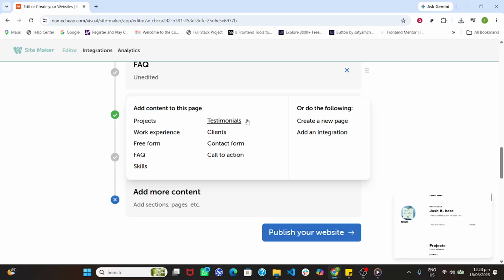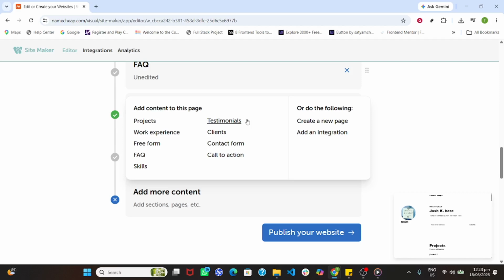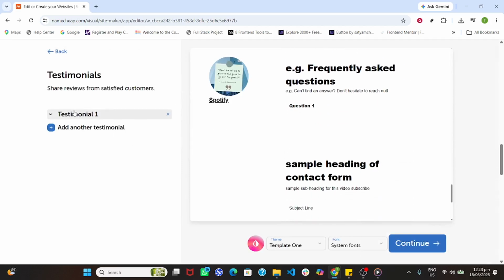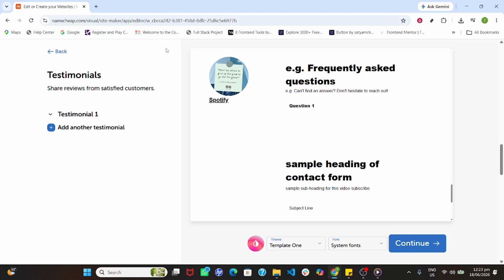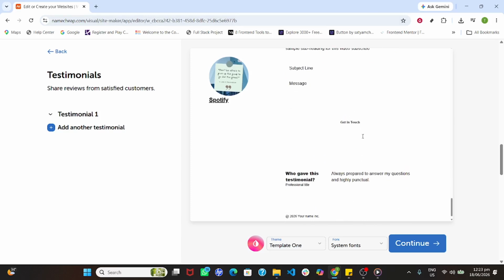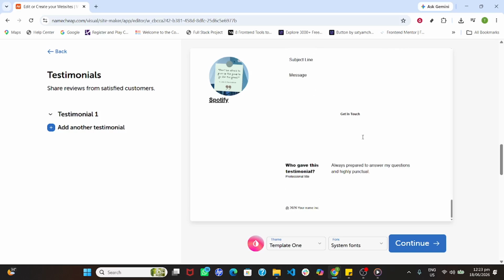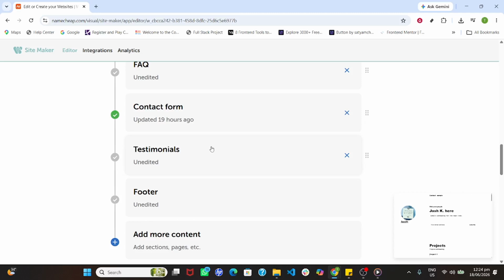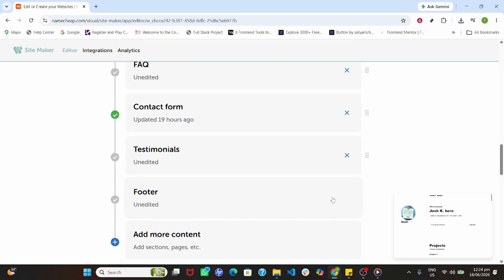How to Add Testimonials Page in Namecheap Website (Tested)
In this video, we discuss how to add testimonials page in Namecheap website to build trust and boost conversions. You'll learn how to add a testimonials section using Namecheap's built-in blocks, customize it with real customer quotes, and publish your site in under 5 minutes. This step-by-step guide covers adding testimonials, editing text, adjusting layout, and making your changes live.

00:00 Introduction
00:13 Why Add a Testimonials Page
00:28 Opening the Website Builder
00:45 Selecting the Testimonials Block
01:03 Adding the Block to Your Page
01:13 Customizing Testimonials Content
01:38 Adjusting Layout and Style
01:53 Publishing Your Changes
02:10 Building Trust with Testimonials